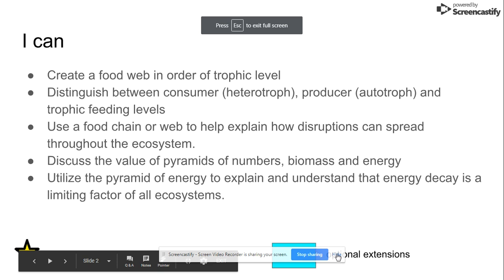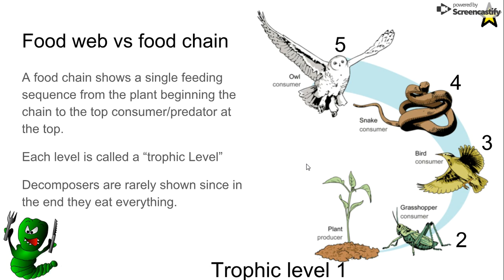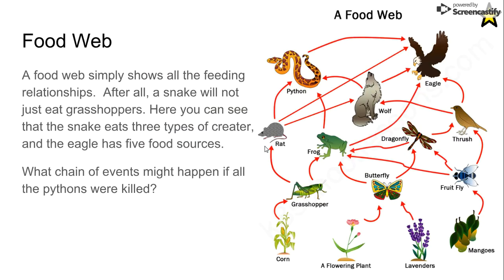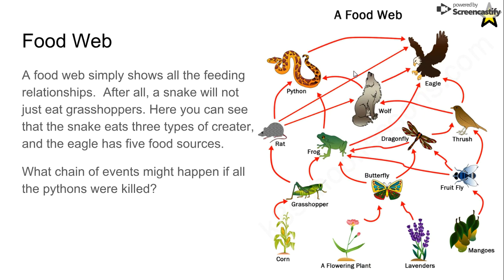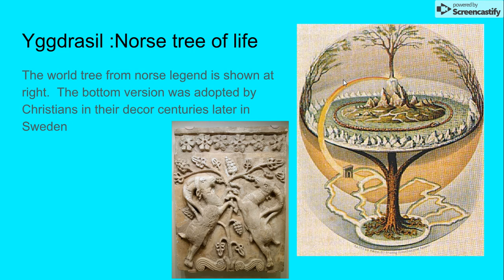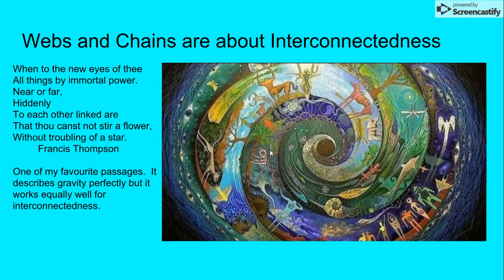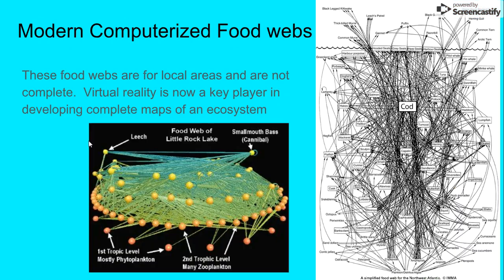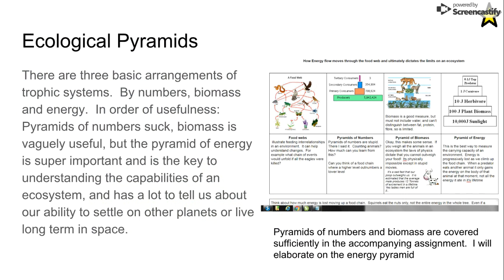2a. Ecological Pyramids: Webs and Chains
First part, webs and chains